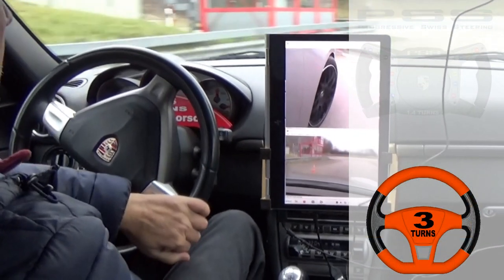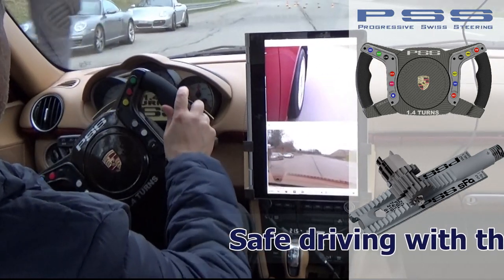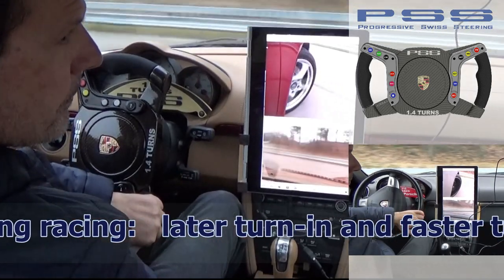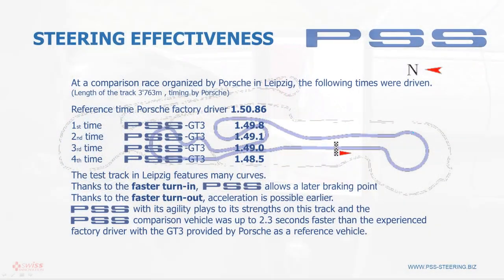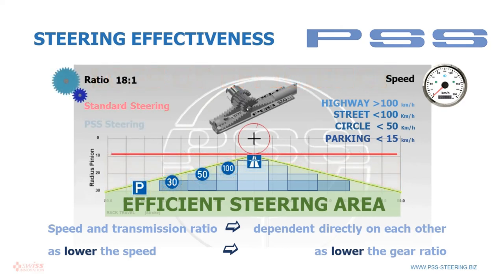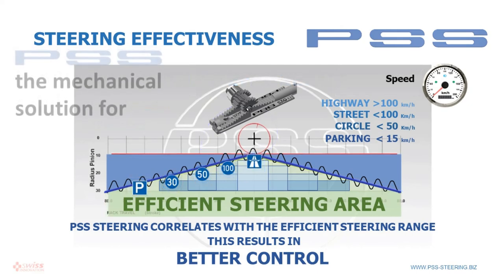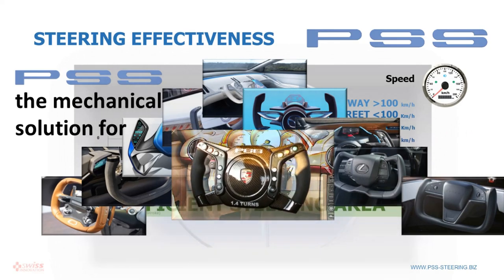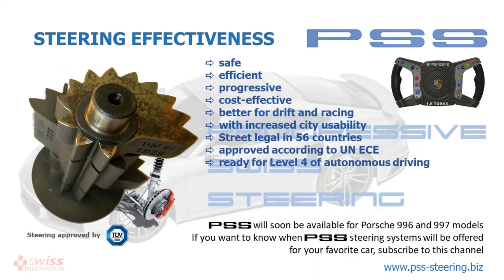PSS mechanical revolution with spiral pip gear BETTER AND SAFE PERFORMANCE WITH 1.4 TURNS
PSS IS AN AMAZINGLY SIMPLE MECHANICAL SOLUTION TO A SEEMINGLY INSOLUBLE PROBLEM OF STEERING SAFELY WITH HALF THE TURNS OF THE ACTUAL STEERING SYSTEMS
SOLVED WITH SPIRAL PIP GEAR FOR
DRIVING SAFETY
DRIVING EFFICIENT WITH YOKE
DRIVING SAFE WITH YOKE
DRIVING SAFE WITH  1.4 TURNS  ONLY
DRIVING BETTER WITH  1.4 TURNS
DRIVING FASTER  WITH  1.4 TURNS

more precise than steer by wire
safer than steer by wire
no aging electronics like bye steer by wire with the spiral pip gear
Spiral pip gear, alsos called  Spiralzackengetriebe
no redundant systems as with steer by wire

PERFEKT COMFORTABLE DRIVING WITH SPIRAL PIP GEAR

Improvement in lap times thanks to faster turn-in and faster turn-out
Thanks to smoother steering and shorter maneuvering times, driving time is reduced, CO2 is saved and the environment is protected
PSS is the safer and efficient driving with the progressive safety steering
PSS safety steering the better steering helps prevent accidents
PSS with SPIRAL PIP GEAR PSS can also be safe driven with a yoke steering wheel, unlike the Tesla yoke with conventional steering or the Lexus yoke with steer-by-wire.
PSS Steering System are street legal and certified according UN ECE Completely mechanical, no error-prone electronics.
PSS steering can be driven immediately, no time needed to get familiar with it.
PSS stands for: Safety / variability / sports / comfort / precision with 1.4 turn on the wheel from lock to lock
PSS is just true genuine driving
The number of turns of the steering wheel affects the handling and control of the vehicle and therefore the safety of driving. Too many steering wheel turns can result in the driver having difficulty steering the car precisely.
This can be especially dangerous in situations that require quick action, such as a sudden evasive maneuver
PSS with
Yoke steering wheel